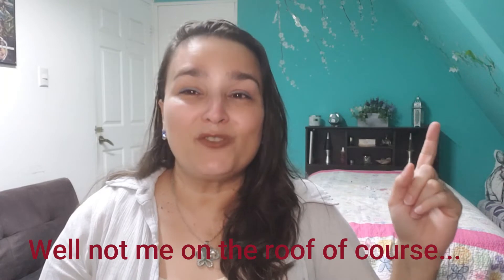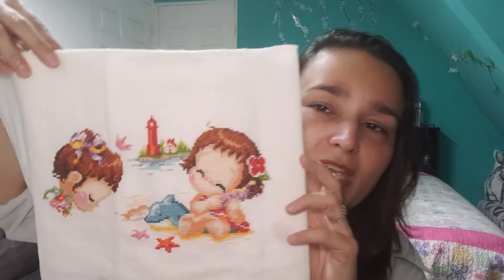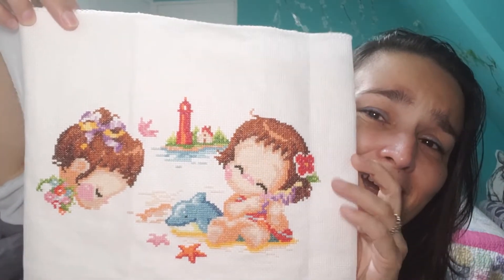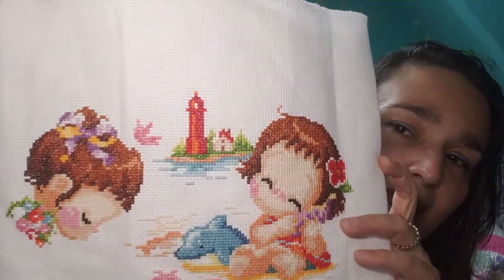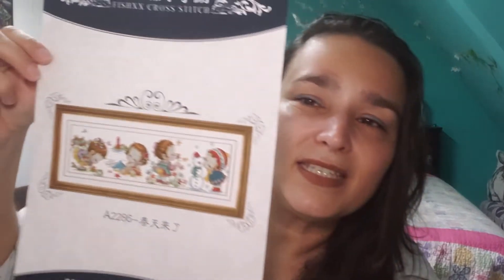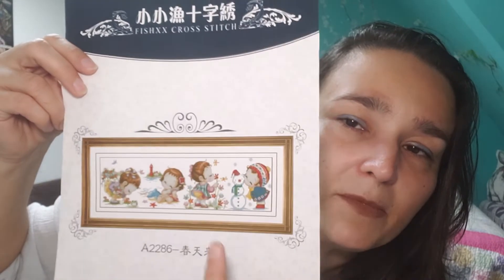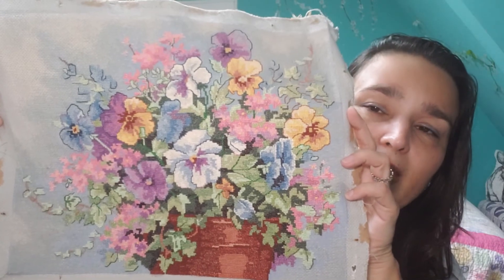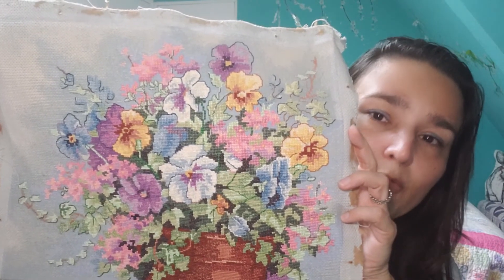FLOSSTUBE NO.2 - 1 FINISH, 2 STARTS AND MORE.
Hola, mi nombre es Karinna,  bienvenidos a mi canal Stitches Costa Rica.  Me encantará también tener tus comentarios.

WIPs:
* Cute Girl - Aliexpress
* Chritsmas Jars - ETSY
* Welcome (butterfly) - Dimensions Kit